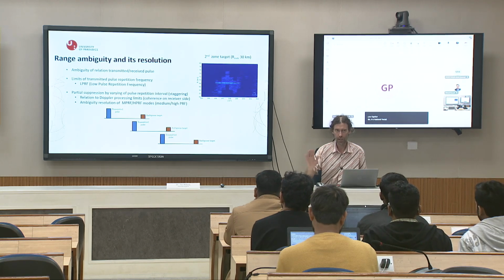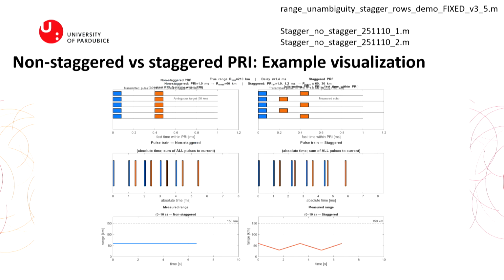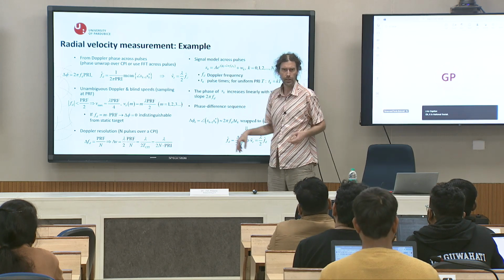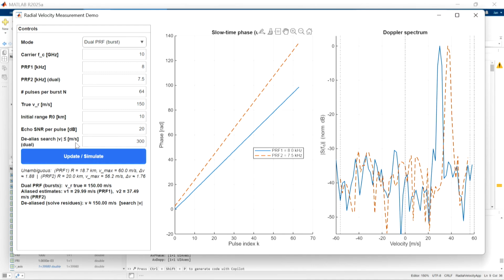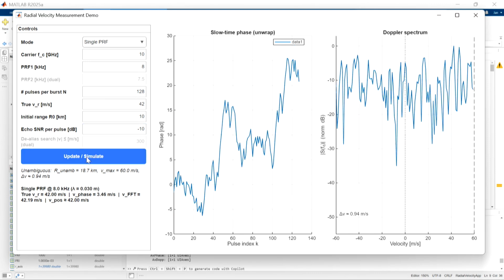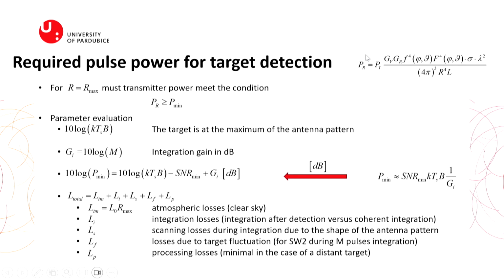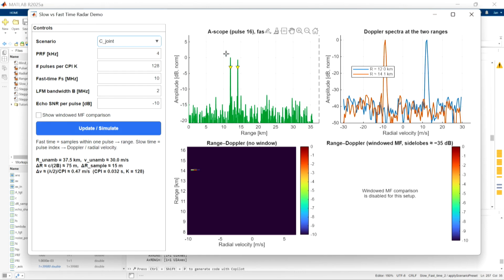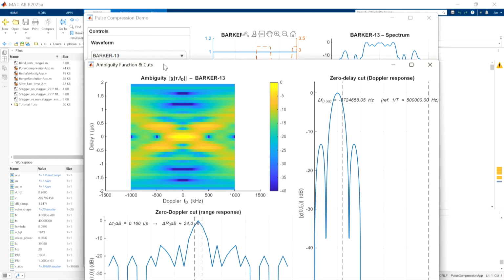L05 Radar Range Resolution